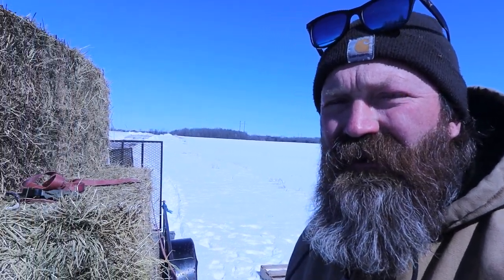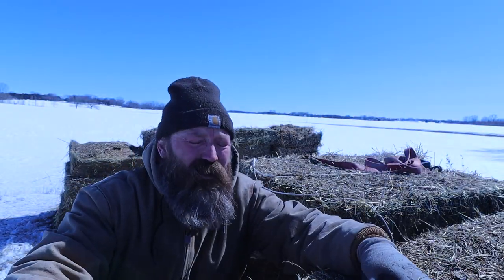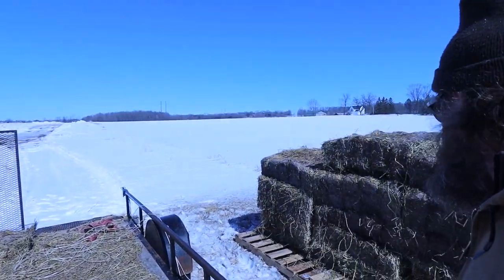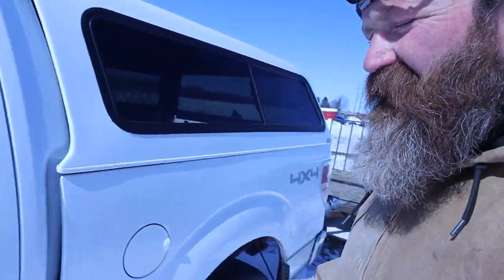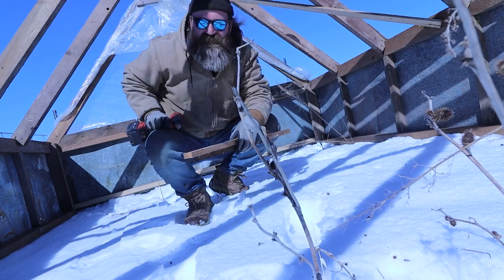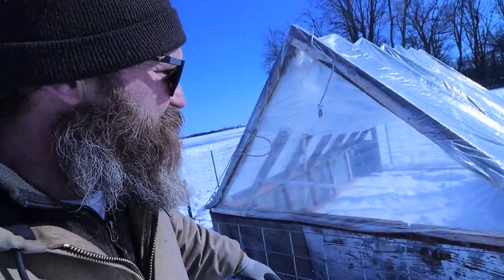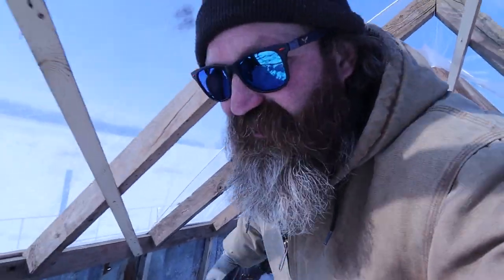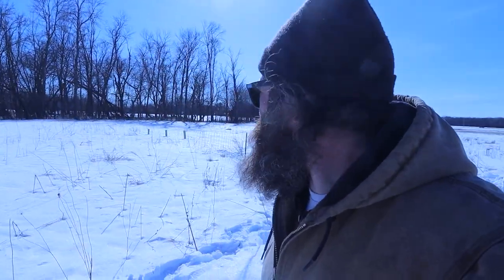Last Minute Projects to Prepare for the PIGS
Last minute details for the Berkshire Pigs arrival. Hay, check. Warm shelter, check!

In 2013, as a 5th & 6th grade teacher, I thought it would be a chance of a lifetime to travel from my home in WI to Bristol Bay, Alaska to work on a commercial salmon fishing boat for my Cousin/Captain, Phil. With the idea of teaching my classroom ALL about the world's largest sockeye salmon run on the planet in the fall, I listened and learned as much as I possibly could! I also learned that I really enjoyed the work and the Alaska fishing industry! I continue to travel each Summer to Alaska. In 2018 our family began to sell our Salmon here in WI through delivery and at local farm markets. I have pivoted from teaching a classroom to homeschooling our children, homesteading, and working at "the in-laws greenhouses" (Robinson Florist and Greenhouses in Kimberly, WI) We recently purchased our families future 20 acre homestead, which we are currently developing from a field to our forever homestead. We work hard and play hard with our goals in order. God, Family, Work @TheSalmonHomestead

We invite you to come and sit with us awhile. Grab your coffee, be entertained, and fast track your learning by following along on our journey!